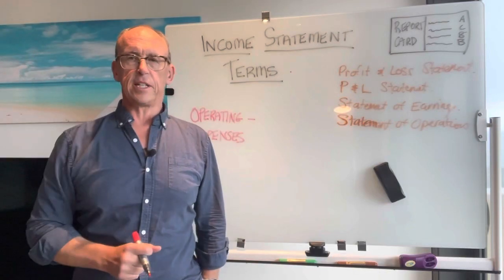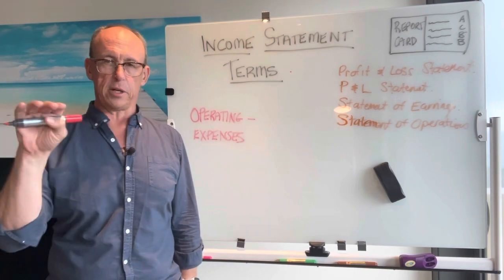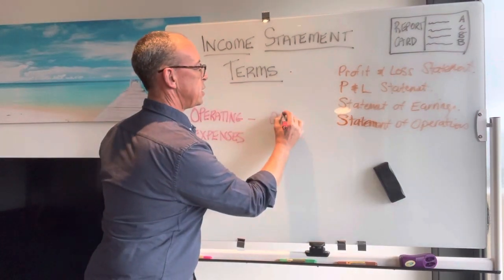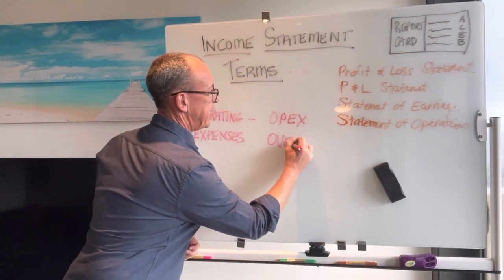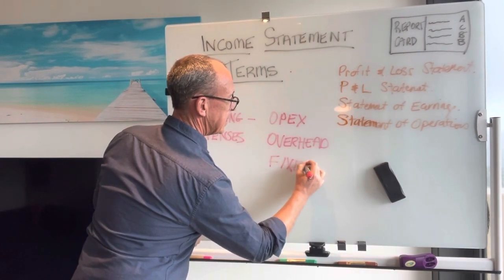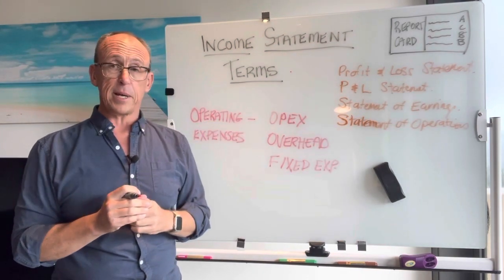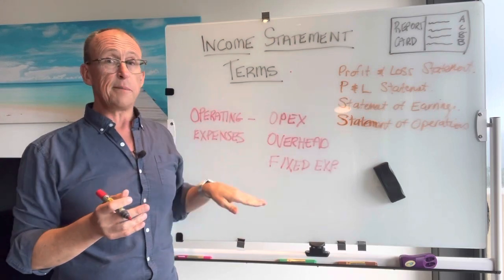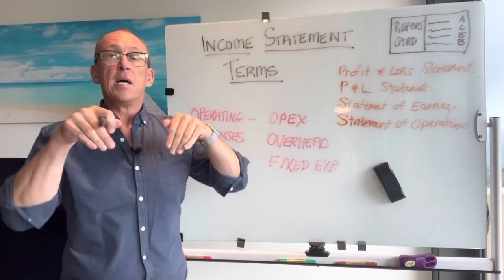Operating Expenses Explained: Opex, Overhead, Fixed Expense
Get ready to demystify operating expenses with Brad Flynn and gain a deeper understanding of your business's financial performance. Find out why knowing the difference between fixed expenses and cost of sales is crucial for accurate financial reporting.

📜 CHEAT SHEET - SMALL BUSINESS OWNERS NUMBERS
If it is not on this one page cheat sheet, you dont need to know it.

📚 MY BOOKS
🤑 Find Your Cash - How to find an extra $100,000 in your business in the next 12 months

I am a real person who can answer your small business questions, just ask 😜

The information contained on this channel and the resources available for download through my website are for educational and informational purposes only. No business advice has been evaluated or approved by any governing body, and all advice should be undertaken at your own discretion, because you’re a smart cookie.